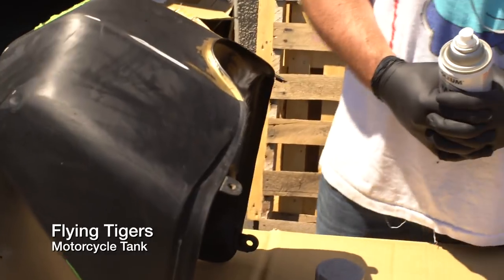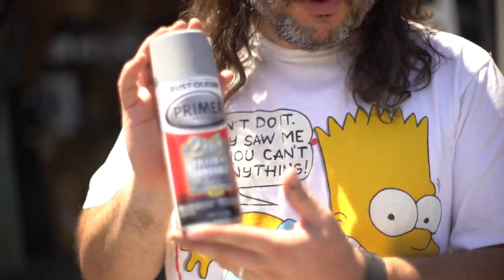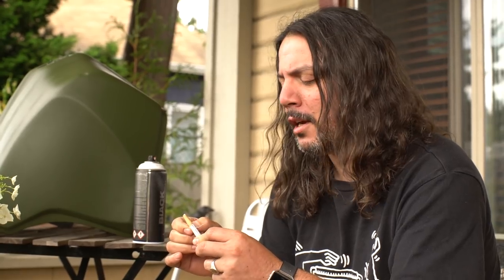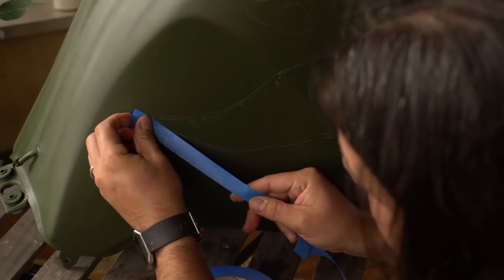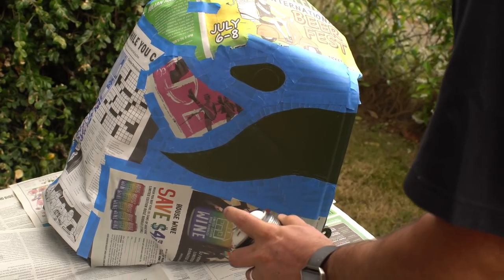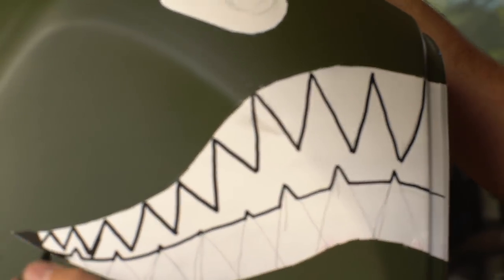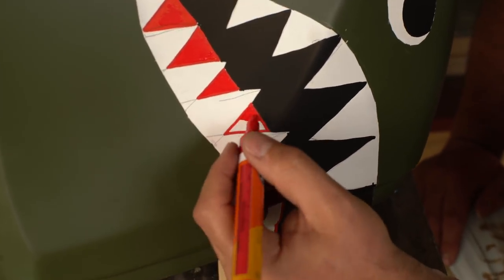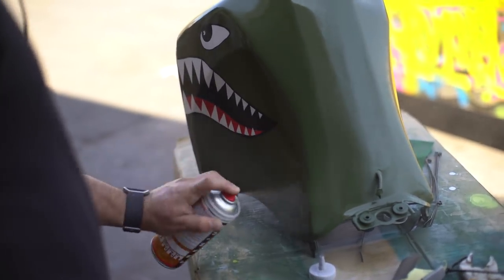ArtPrimo.com GR Motocycle Fuel Tank Painting and Marker Tutorial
Here are the links to the products used in this video:
Spray Paint:

In this video the Green Ranger shows you how to take an old motorcycle tank, sand it, prime it, and finally paint it with spray paint and markers.